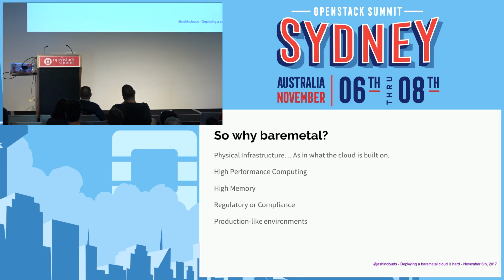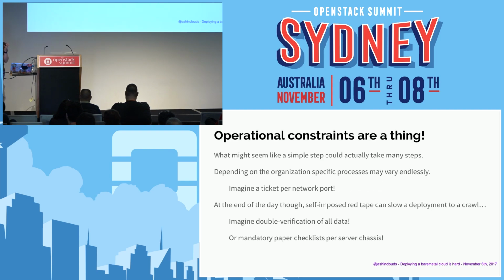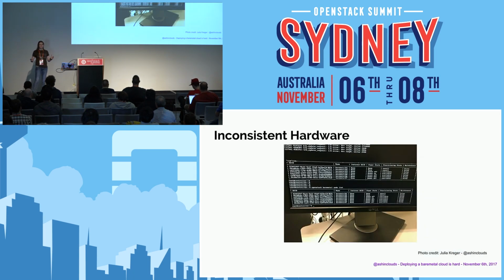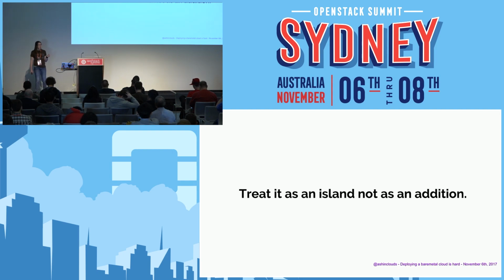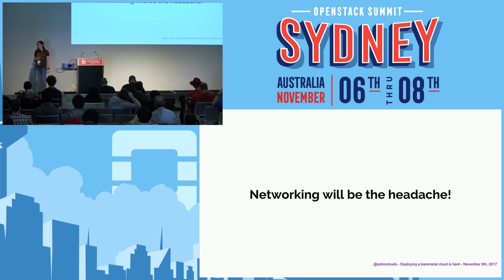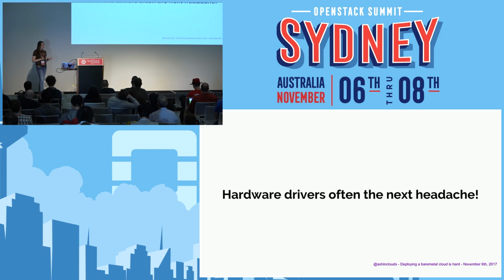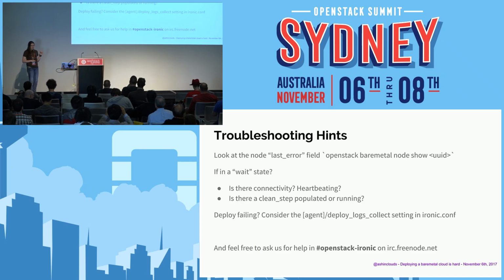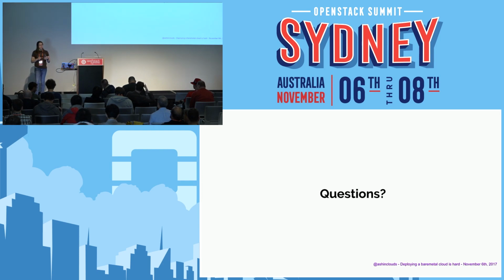Deploying a bare metal cloud is hard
As clouds grow in popularity, so does the idea of using bare metal hardware directly as clouds, or flexible cloud infrastructure. It can be done, it can be done quite well! But there are always some snags, gotchas, and other pain points that exist. With an understanding of these pitfalls and architectural headaches, an "operator" will have greater success leveraging Ironic to build their perfect bare metal cloud.